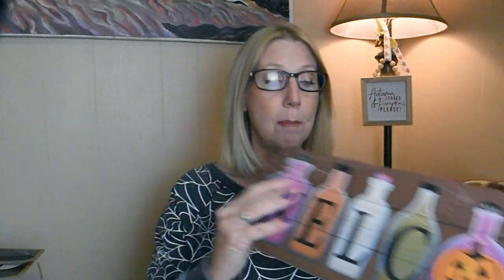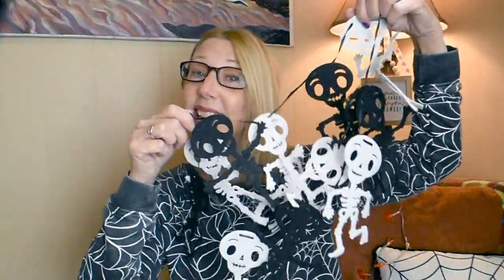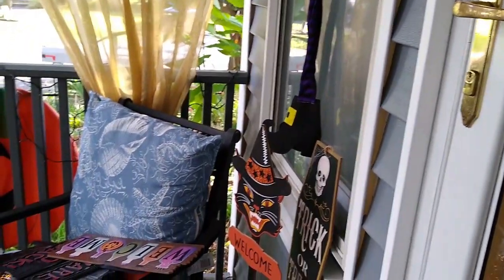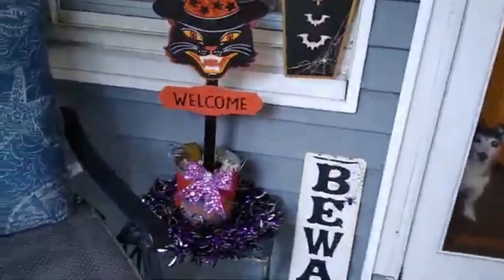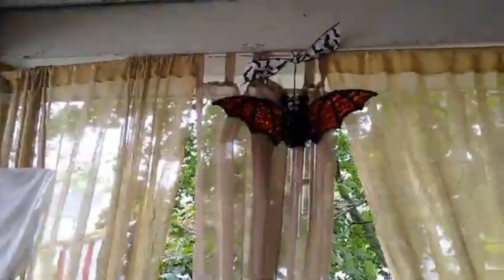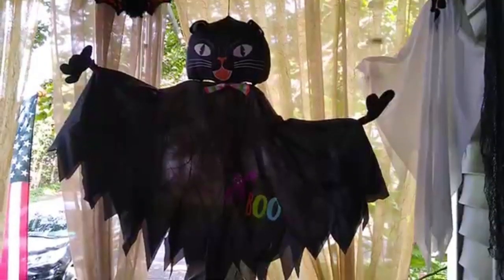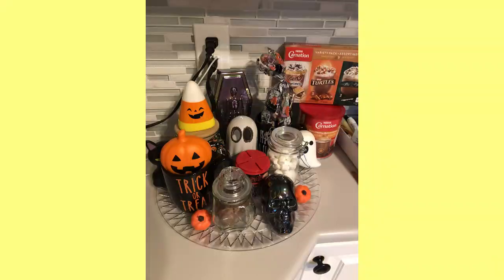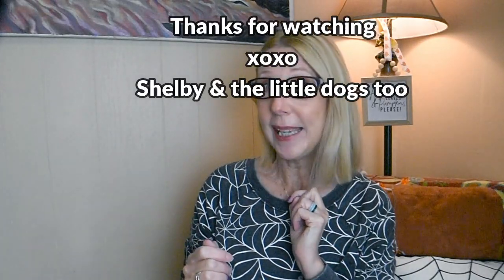DOLLAR TREE HAUL | SEE HOW I USE MY HAUL | NEW FOR OCTOBER | DECORATE MY PORCH FOR OCTOBER 2021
In today's BRAND NEW Dollar Tree hauI for October 2021 from the Dollar Tree I will show you my October Dollar Tree Haul and how I use all my items in my home. Decorate with me my front porch for Halloween from the Dollar Tree 2021
The Dollar Tree always has so many Amazing, DOLLAR TREE finds that you will want to add to your Dollar Tree wish list. The Dollar Tree is my favorite Dollar Store to shop at. If you are Thrifty and like a Bargain or want to shop like you don't have a budget, but do like me, then the Dollar Tree is the bargain dollar store for you. Today's Dollar Tree Haul will show you why I go back to the Dollar Tree and bargain hunt time after time. The Dollar tree never disappoints with their amazing, new, exciting finds. If you like big, long, exciting dollar tree hauls then you are at the right place for dollar tree content. The dollar tree carries Name Brand items, food, home decor, stationary, pet care and pet items, toys, crafts and more.So many budget friendly decor pieces for $1 that will make your home beautiful for the seasons. So I hope you will join me in my New Dollar Tree Shopping Haul today, It's one of my favorite October Dollar Tree Hauls.

I always seem to hit the JACKPOT FOR DOLLAR TREE ITEMS and they are Sensational Dollar Tree Items let me tell you ! I'm so excited and I just can't wait to share. If you like BIG dollar tree hauls, EXCITING dollar tree hauls, of just the Dollar Tree in general then you have landed on the Dollar Tree Haul channel for that !  I love to share a dollar tree haul. There are so many NEW items coming into the Dollar Tree right now for FALL AND HALLOWEEN and CHRISTMAS 2021 AT THE DOLLAR TREE. They have so many fun and exciting things out for the decluttering & organizing too. There are new finds for DIY's and dollar tree crafts. AMAZING Finds at the Dollar Tree for only $1.00 keeps your budget in check. The Dollar Tree is my FAVORITE place to shop and my BIG Dollar Tree Haul will show you why. New Finds, Amazing Finds:BRAND NAME Finds. The list goes on. The dollar tree has so many Fun items. Hidden treasure in every aisle abounds. This store is a treasure hunters paradise ! If you like to live like you don't have a budget but do actually have one like me then the AMAZING finds are for you at the Dollar Tree.
Home Decor, Food, Personal items, Beauty Products and so much more. The Dollar Tree even has out items for Fall/Autumn, Halloween, Home Organization, CHRISTMAS, and Even so many NAME BRANDS. If its out there then the dollar tree carries it I think. There seems to be nothing I can't find at the dollar tree. What can you find at the dollar tree? Everything ! If you are Crafty If you are Thrifty then the Dollar Tree is for you. I love to take you along with me while I shop at the Dollar Tree and do walk through of the Dollar Tree and share my Dollar Tree hauls and share some insider looks into the dollar tree.
So I hope you join me in watching my New Dollar Tree Haul today, It's one of my favorite August Dollar Tree Hauls and I can't wait to show you some of the fantastic Dollar Trees finds that are new for OCTOBER 2021.So please join me and Ill show you a fun  DOLLAR TREE HAUL and why I return to the DOLLAR TREE and haul time after time.

by snail mail:
Shelby Ann